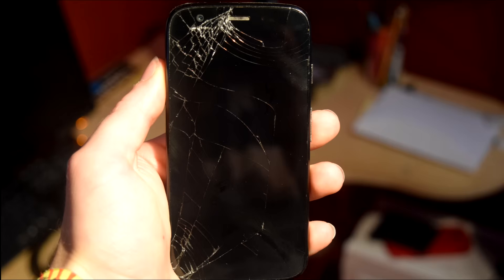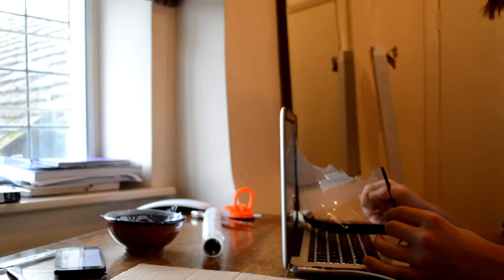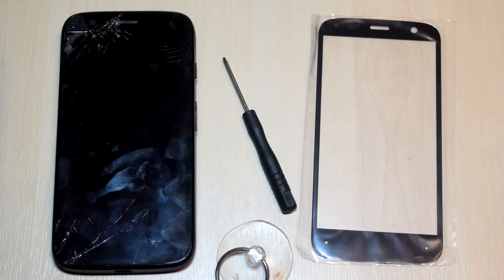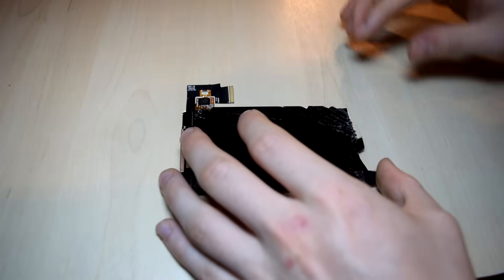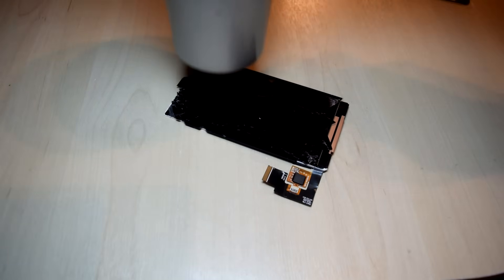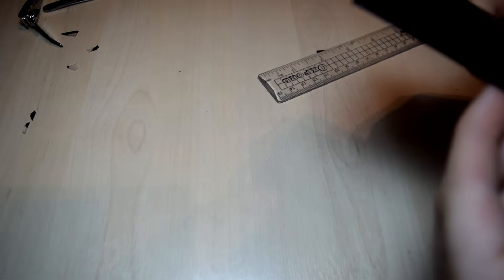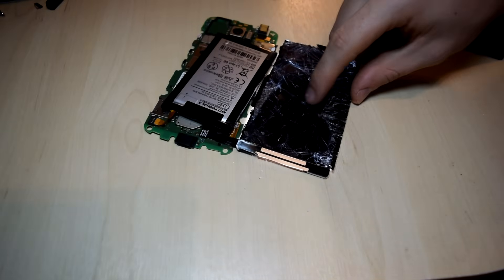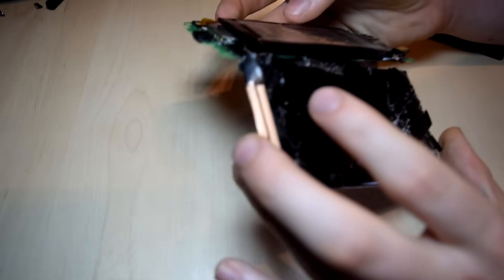Why You Shouldn't Repair A Touch Screen With Just the Glass!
Here's a video on why you shouldn't bother trying to repair your broken touch screen device with just the glass. For this example I used a Moto G with a working LCD, but cracked glass. Enjoy.